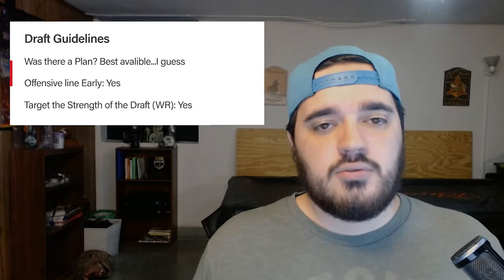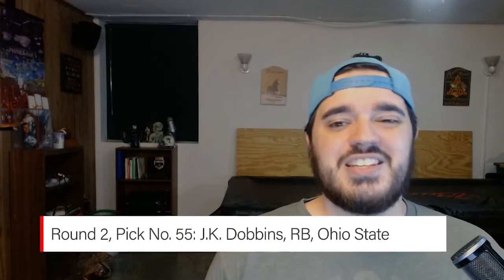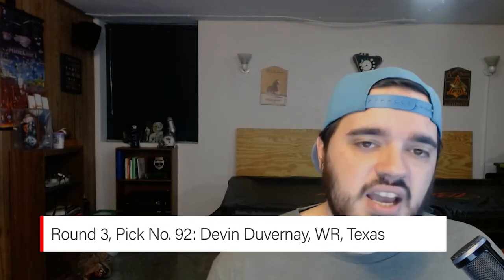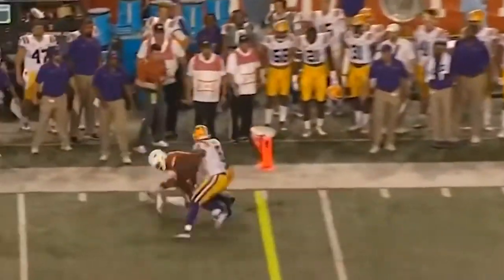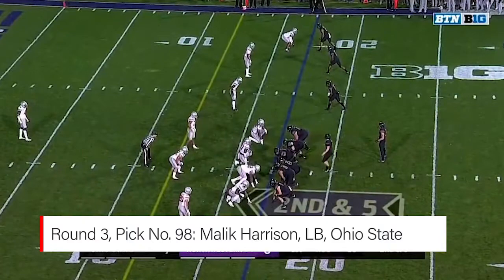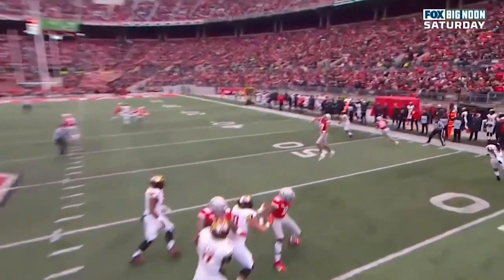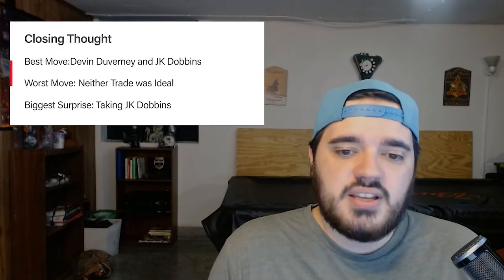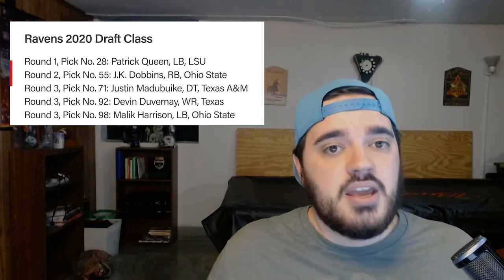Baltimore Ravens 2020 NFL Draft Review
Get 1% better every day.

This is part of my Post-Draft coverage of the 2020 NFL Draft in which I am taking a deep dive look at the class starting with a review of every team's draft. I will not only focus on the players that were drafted but I will also look at the draft day trades and how each team maneuvered the draft board

Interested in more football content?  Check out the Between the Pylons Podcast where we talk about everything football!

Follow on Tic Tok @Betweenthepylons
Follow on Twitter @betweenpylons
Follow the Between the Pylons Facebook Page!